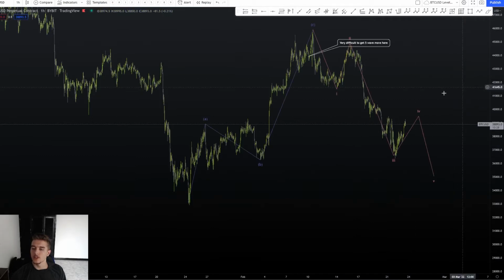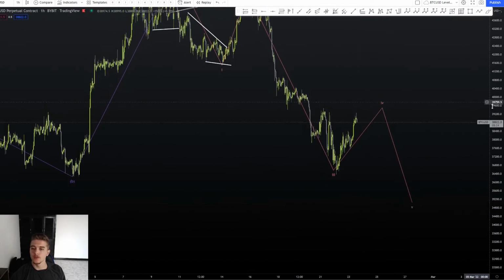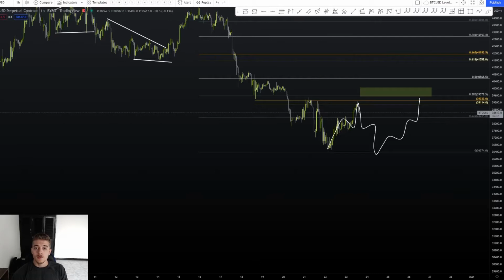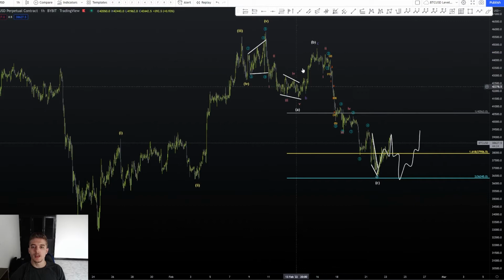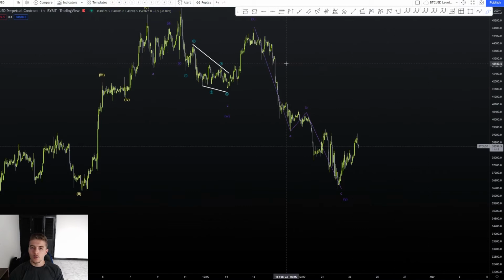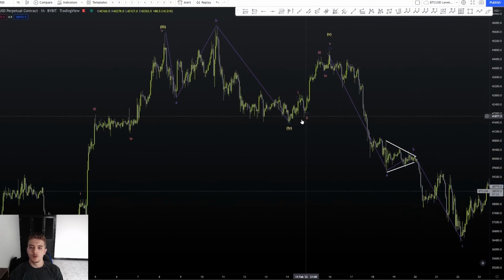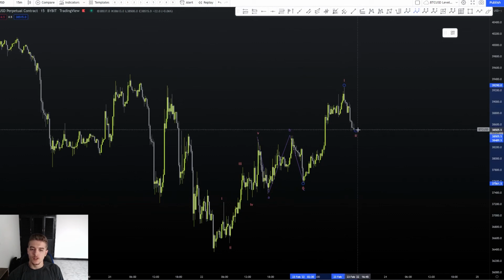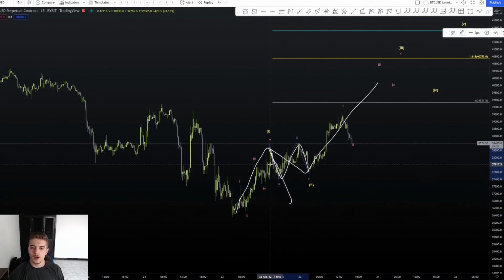Bitcoin Daily Update - EW + Technical Analysis